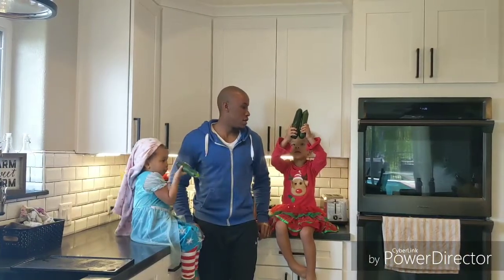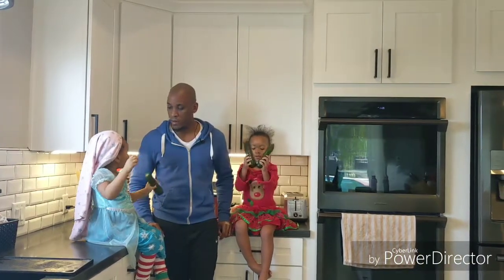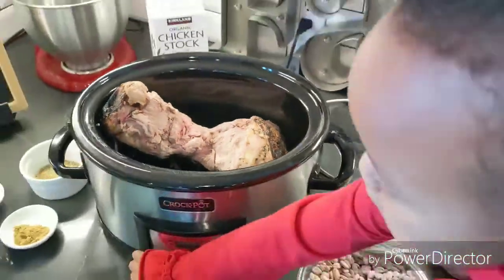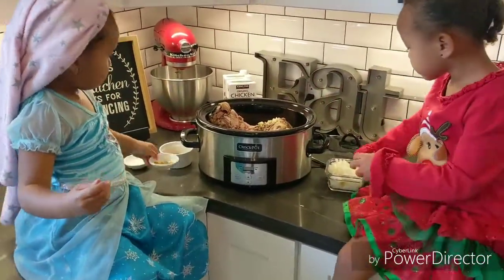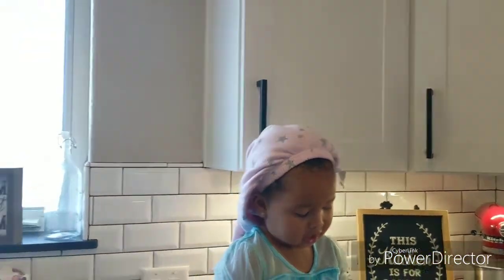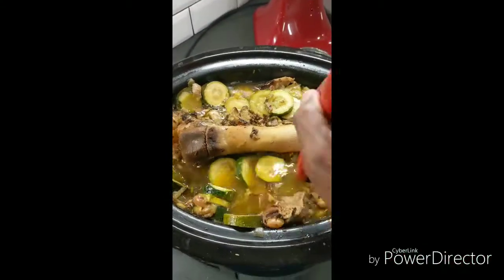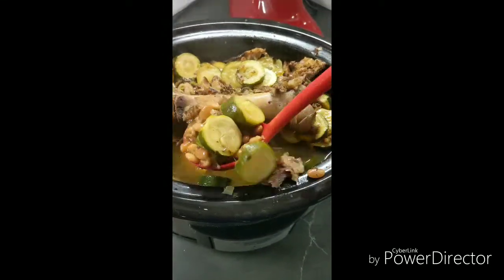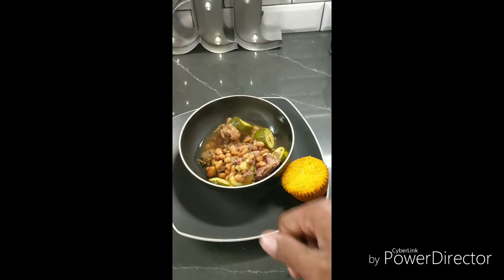Ep 2 - Big 'Ole Pot of Beans - Free of Top 8 Allergens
2 Cups Pinto Beans
1 TBSP Ground Fennel
2 TBSP Dry Oregano
1 White Onion
1 TBSP Dry Rosemary
1 TSP Tumeric
4 Cloves of Garlic
1 TBSP Salt (add to taste)
8 Cups Chicken Stock
1 Meaty Ham Bone (or any smoked meat)
3 Large Zucchini